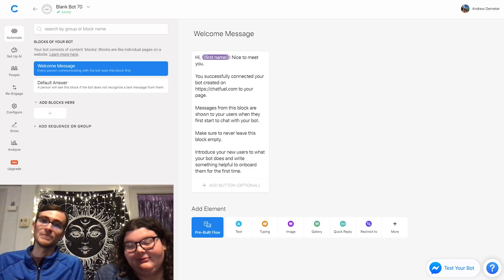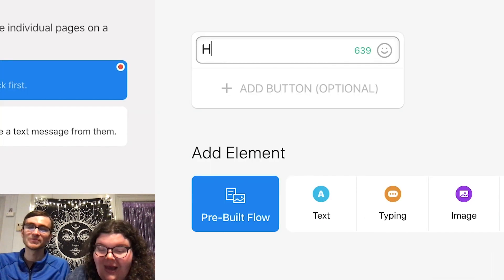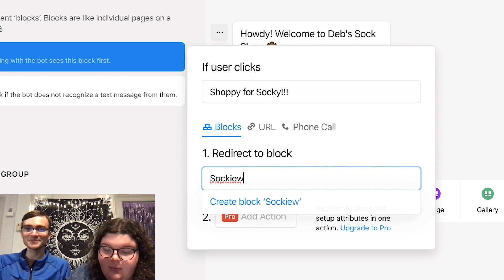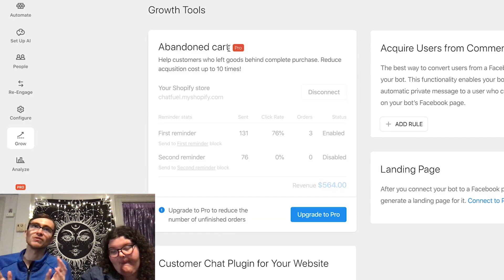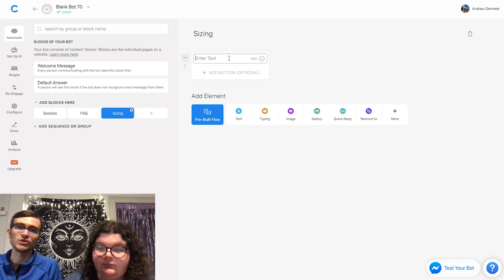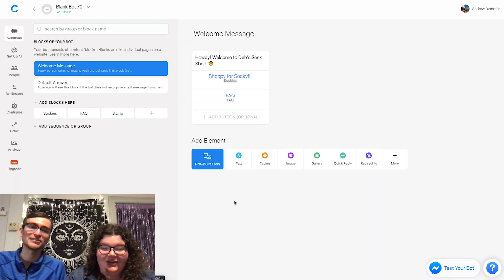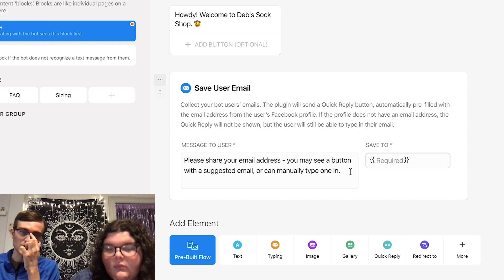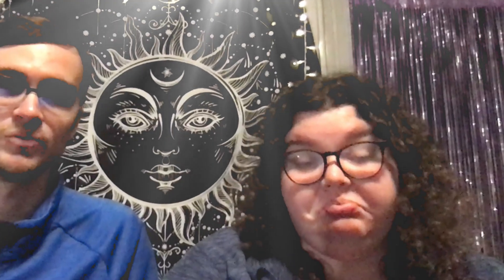Teaching My Friend How to Build a Messenger Bot for Her Funky Socks Shop on Facebook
Building a Messenger bot is a piece of cake! I asked by friend Deb to prove my hypothesis by taking a stab at designing her own Messenger chatbot experience using Chatfuel.

Grab some popcorn and get ready to laugh as she learns how to automate sales across Facebook and Instagram for her funky socks shop!